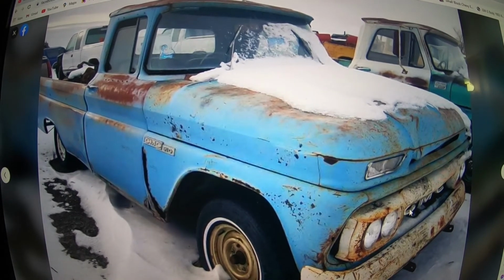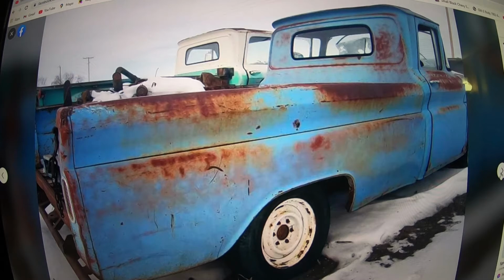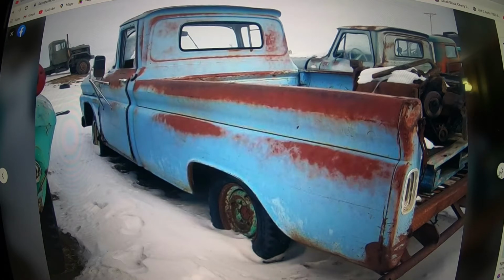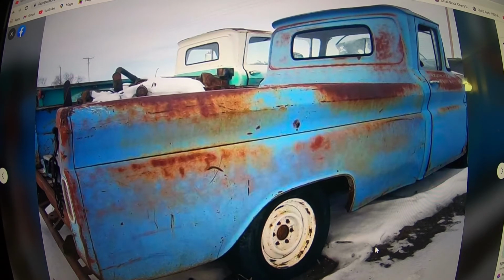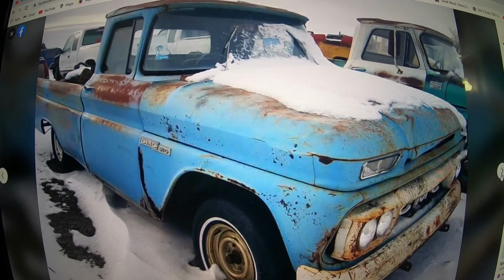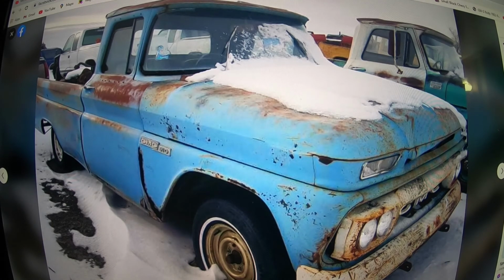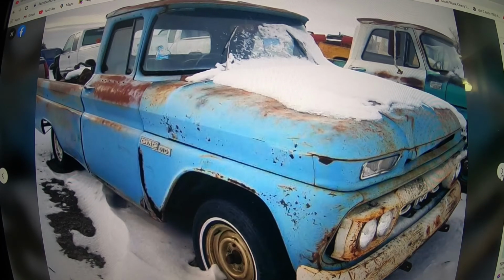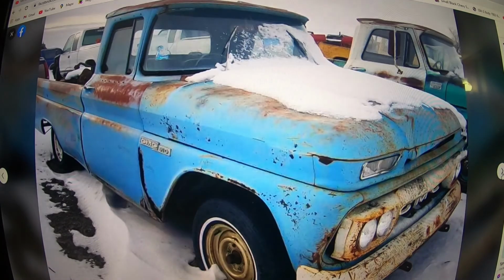1962 GMC 910 Market Place Talk Show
1962 GMC 910 Market Place Talk Show